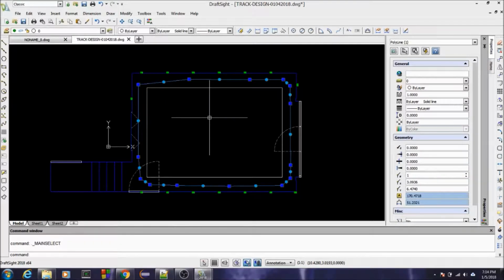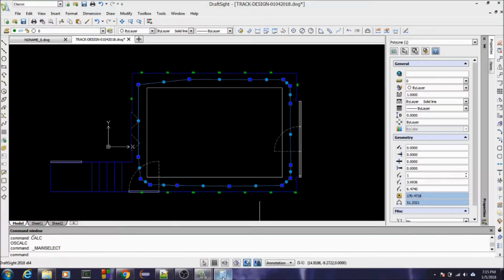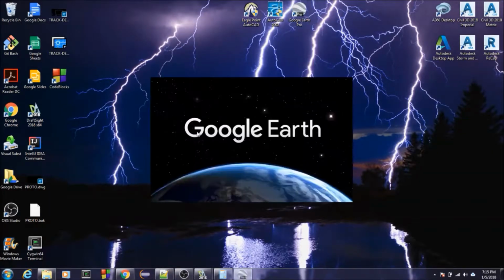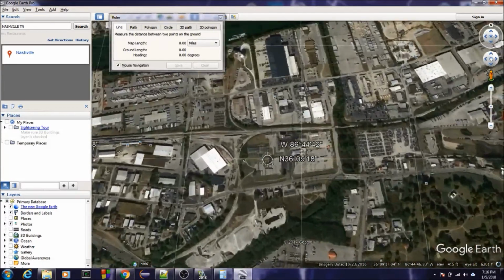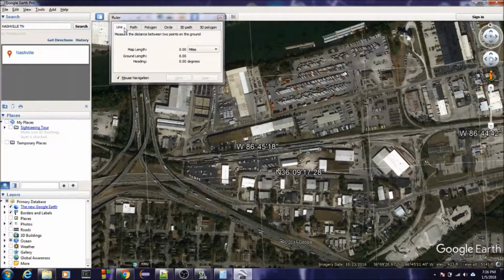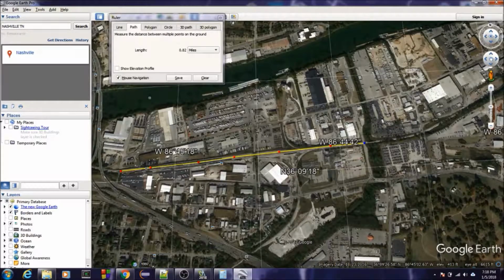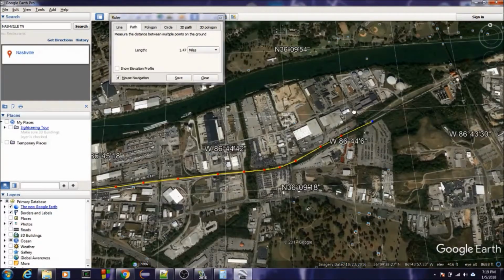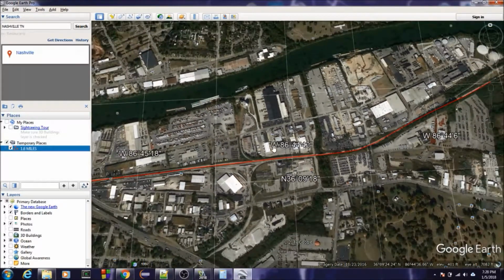Video 8a: Compression and Scaling